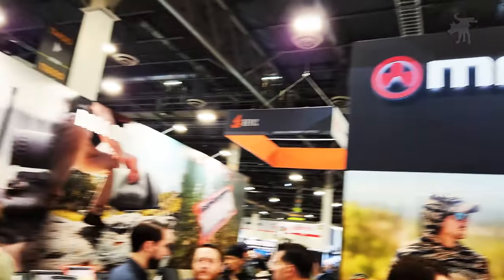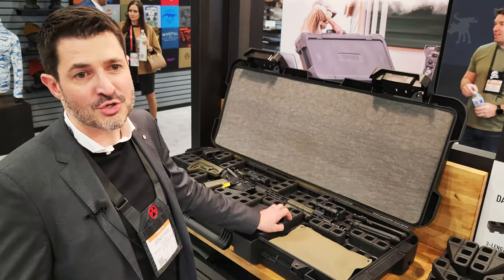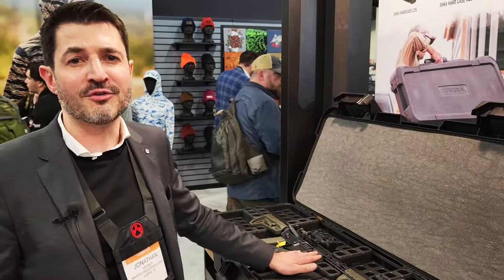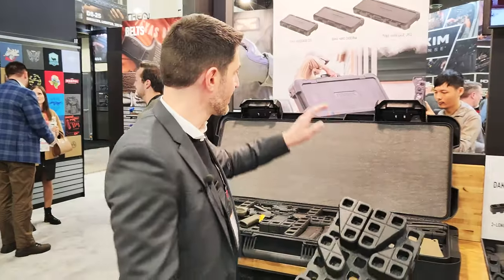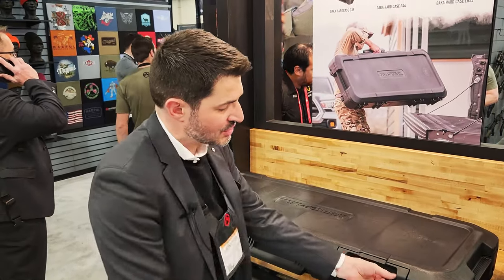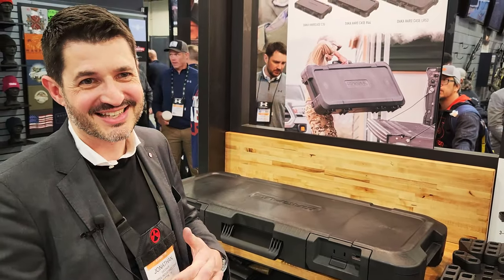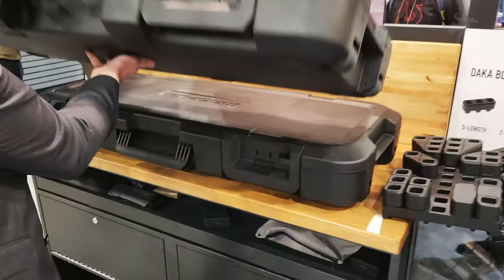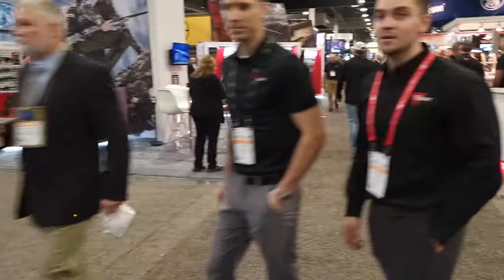New Magpul Daka Grid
Magpul's new DAKA grid system at Shot Show 2023. This brilliant new modular storage system is game changing.

STAFF
Producer: Giselle Palacios-DelMundo
Camera: Scott "SCOOTY" Mitchell
Producer (Light & Knife): Tony "STICK" Samaniego
Producer (PS/LEO): Darryl "PARABELLUM" Russell
Production Assistant: Marcella Palacios-DelMundo
Production Assistant: Tomas Palacios-DelMundo